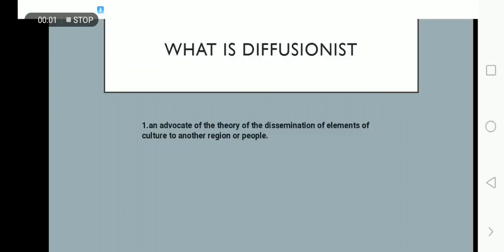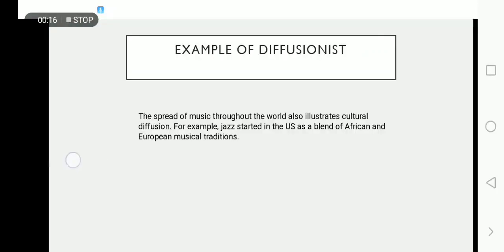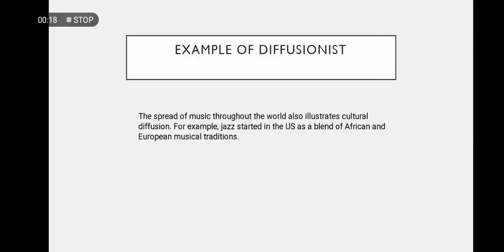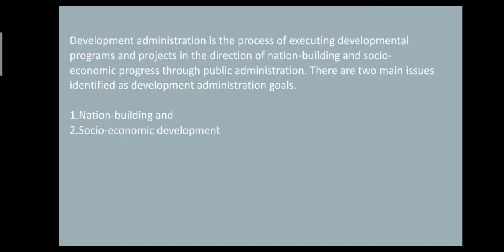What is Diffusionist